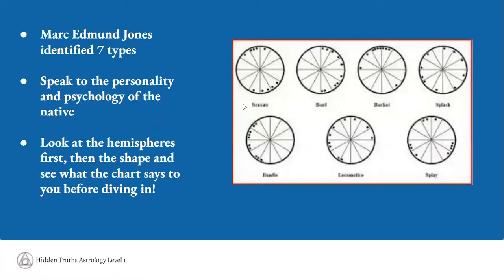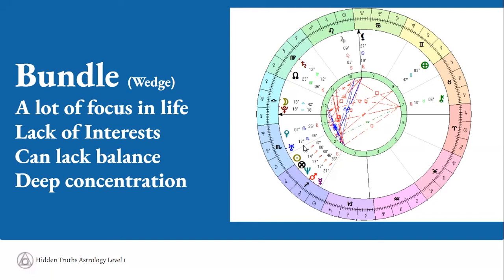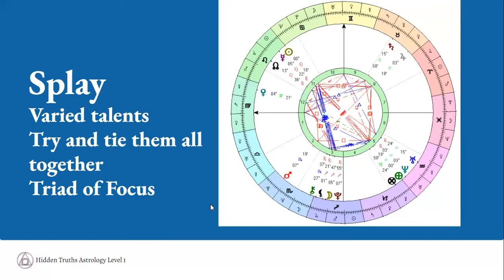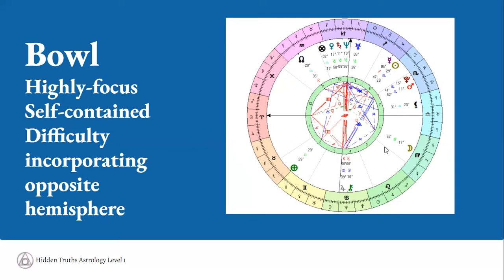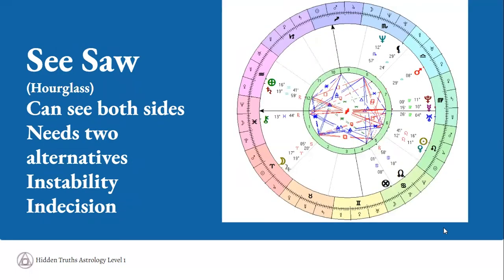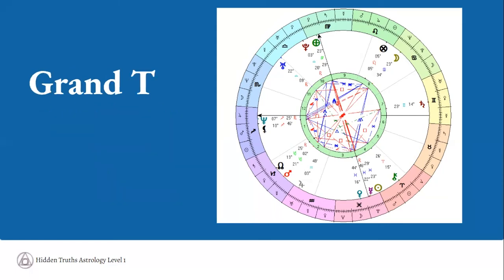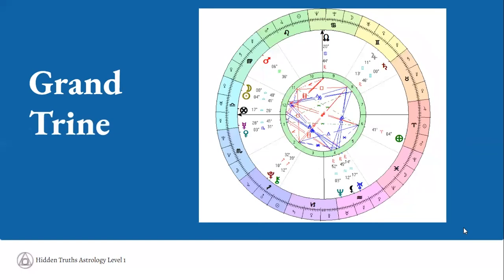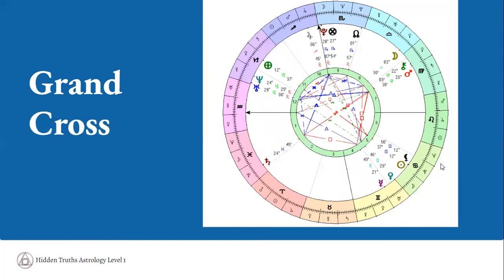The layout and pattern of your astrology chart